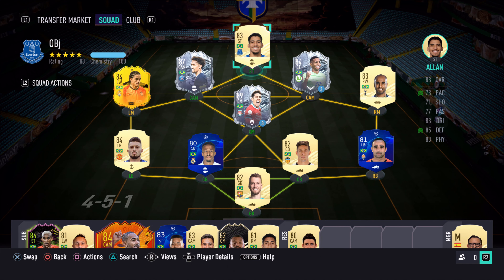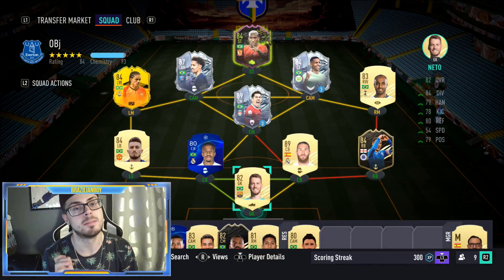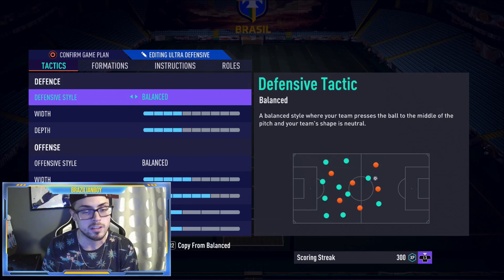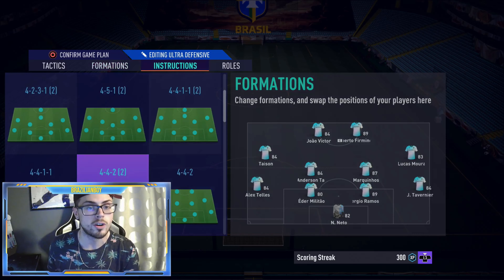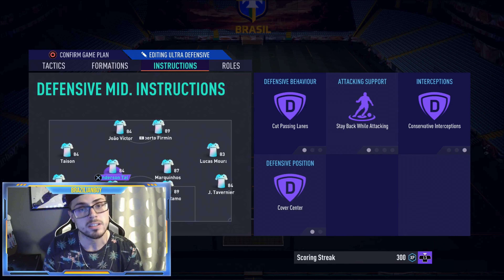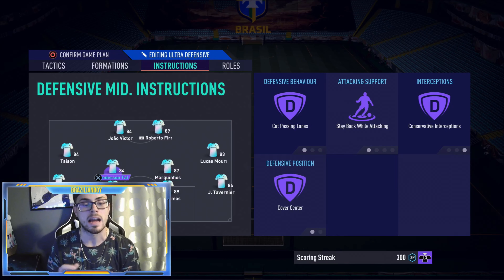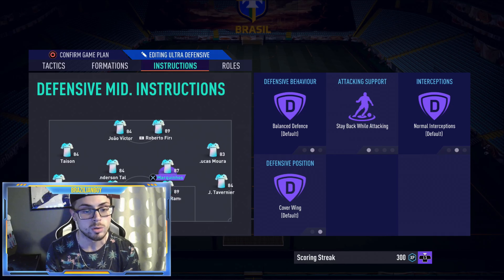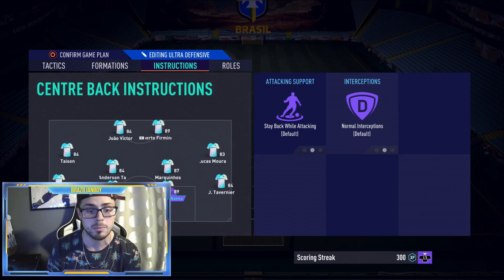BEST META FORMATION & TACTICS IN FIFA 21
WasGood Familia; I hope You All Enjoyed Today's Fifa21 Ultimate Team video! The 4-4-2(2) Variation is hands down the Best Formation and Here is WHY! If you found This video HELPFUL at any point in time show your support by Liking The Video and Show That SUBSCRBE button some love ❤️